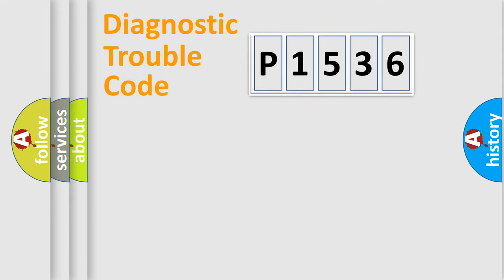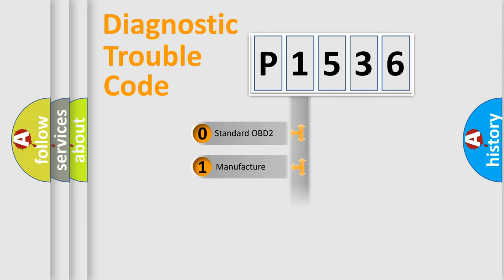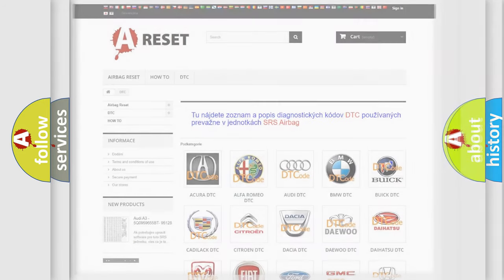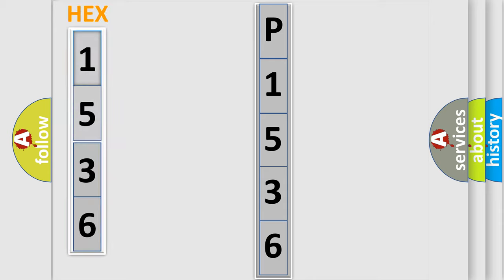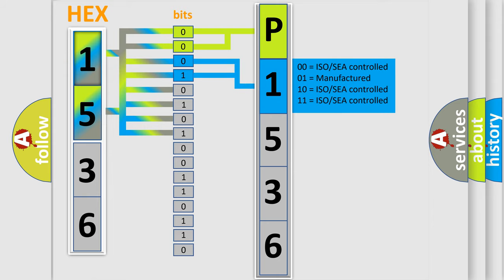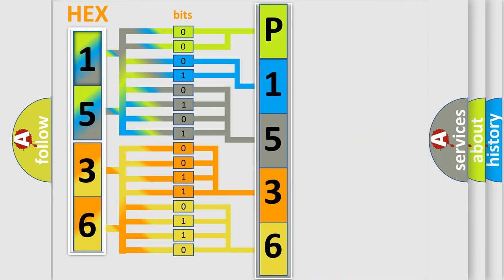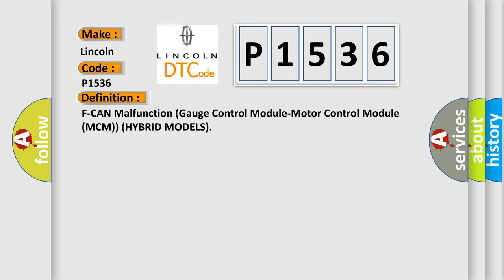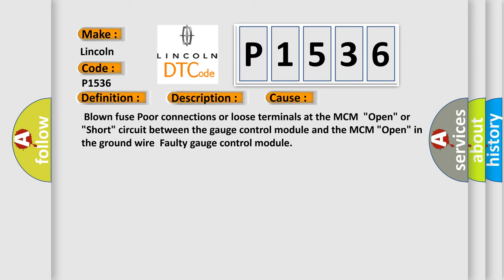DTC Lincoln P1536 Short Explanation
Contents:
0:21 Basic DTC analysis according to OBD2 protocol standard.
1:48 Insight into programming
2:58 A diagnostically understandable description of the Diagnostic Trouble Code
3:05 Basic error definition

Make
Lincoln
Code
P1536
Definition
Description
With the ignition ON a minimum of 3 seconds and battery voltage a minimum of 102 V,  no signals from the gauge control module via the can lines are received for at least 10 second,  or received data is abnormal at least 25 counts  IMA system indicator is ON
Cause
 Blown fuse Poor connections or loose terminals at the MCM  "Open" or "Short" circuit between the gauge control module and the MCM "Open" in the ground wire  Faulty gauge control module